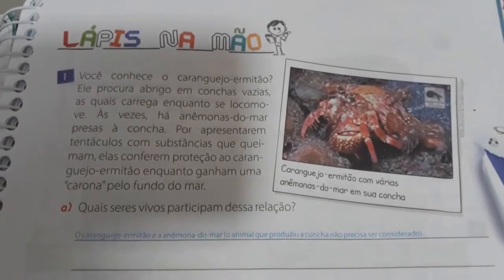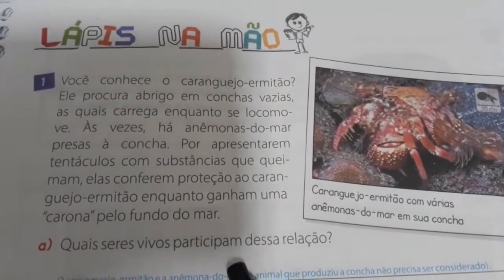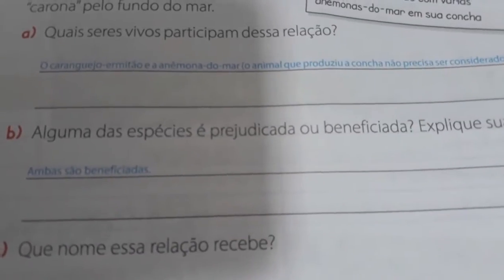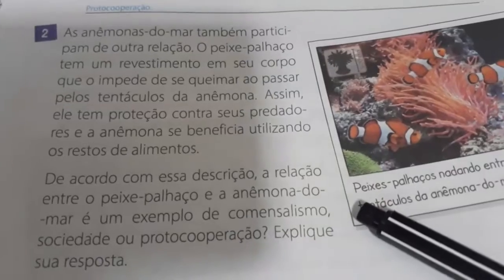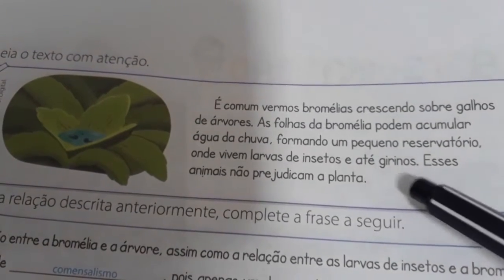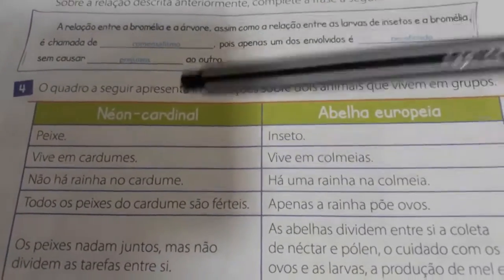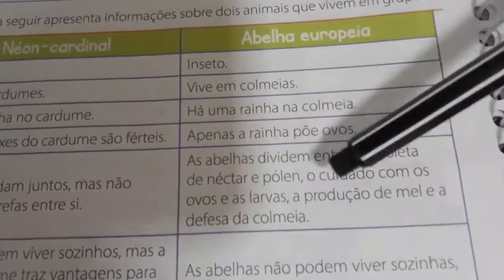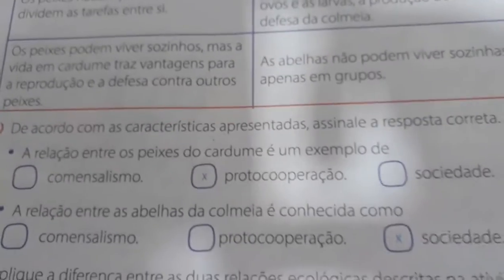4°Ano - Ciências ( Parte 1) 08/04/2020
A relação  entre os seres vivos- Correção.